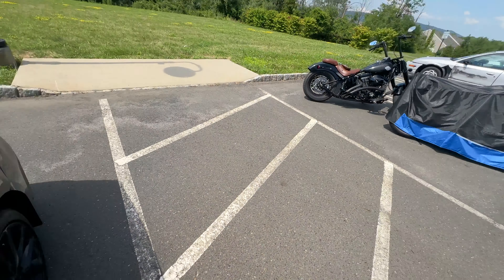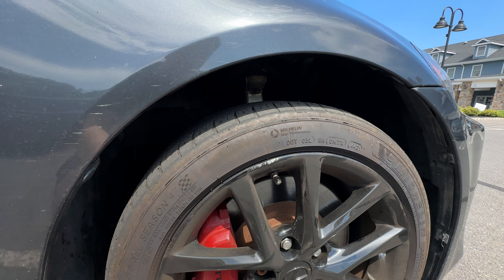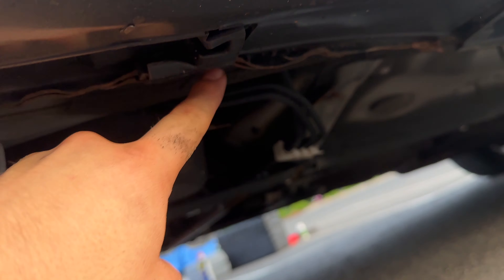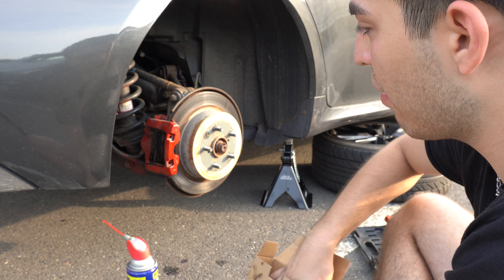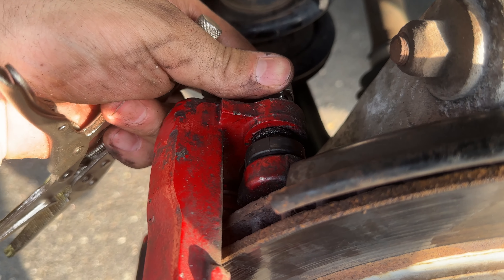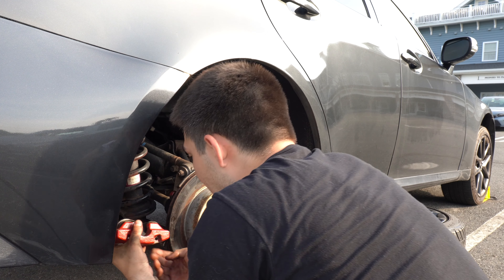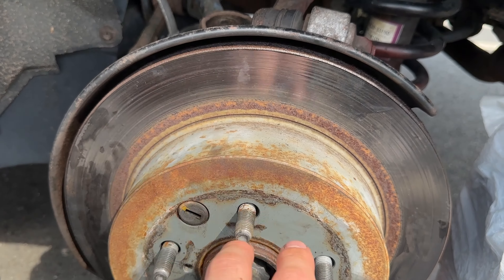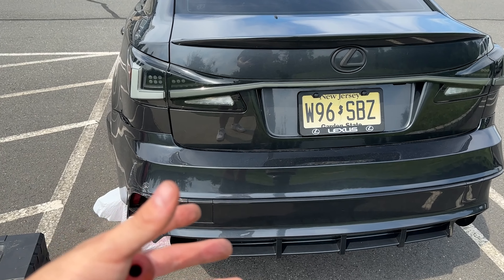Lexus 2nd Gen IS 350 Rear Brake Pad/Rotor Install Part 1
A video that is well needed on youtube, I couldn't find anyone who had these issues so here's a tutorial on how to replace the calipers, brakes and rotors on your is350/is250.

*At 1k subs I'm dropping a new series "Buying a Cheap Scat Pack on Copart"

PARTS:

- Thread Lock

- Copper Anti-Seize

- Jack Pads

- 3-Piece Breaker Bar

- Silicone Paste

- Wire Brush

- Power Stop Rear Carbon Fiber + Slotted Rotors

- 22PCS Torque Wrench

- Disc Brake Pad Spreader

- Wheel Chock

- Car Jack Hydraulic

HOME DEPOT PARTS:

- Husky Jack Stands

- Tubing for Brake Bleeder